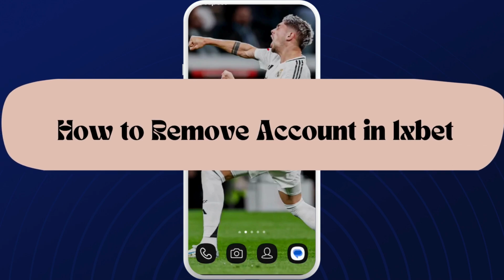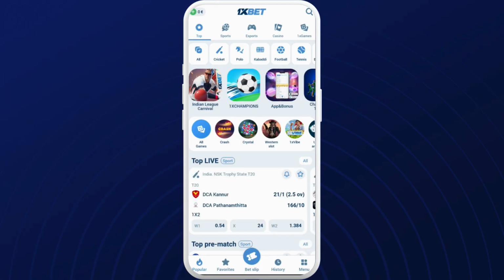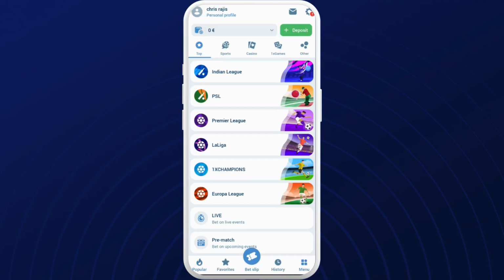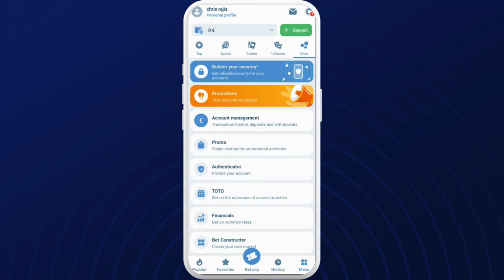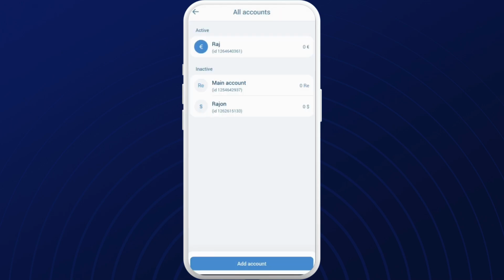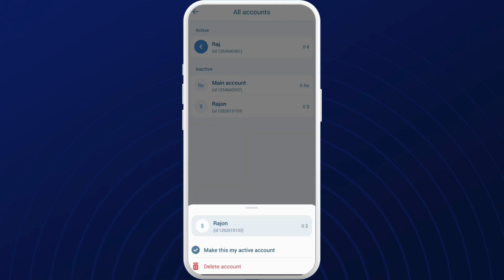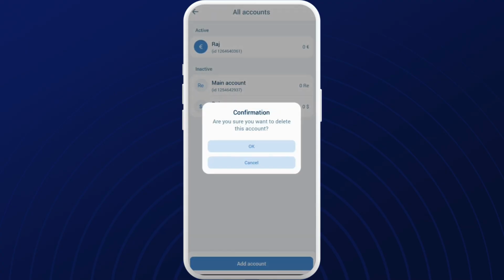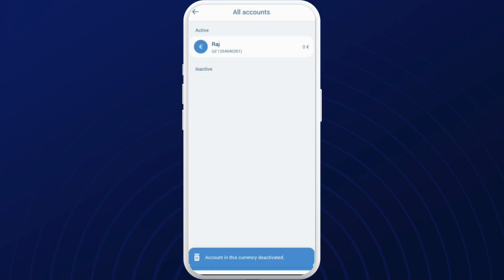How to Remove 1xBet Account Permanently 2025?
Take full control of your online betting presence with this essential 1xBet account deletion guide for 2025! In this tutorial, we'll walk you through the official process of permanently closing your betting account and erasing personal data in compliance with 1xBet's updated privacy policies. You'll learn how to submit a verified deletion request through the account security portal, which now requires identity confirmation via both email and SMS authentication. Discover 2025's mandatory 14-day cooling-off period that allows account recovery if you change your mind, and how to withdraw remaining balances before initiating deletion (including handling active bonus funds). We'll cover crucial pre-deletion steps like settling pending bets, canceling subscriptions, and saving your transaction history for tax purposes. Plus, get professional tips for following up with 1xBet's support team if your request isn't processed timely, understanding how deletion affects affiliated accounts, and ensuring all personal information is purged from marketing databases. Whether you're simplifying your digital life or addressing gambling concerns, this guide ensures your 1xBet account termination is complete, irreversible, and compliant with international data protection regulations!